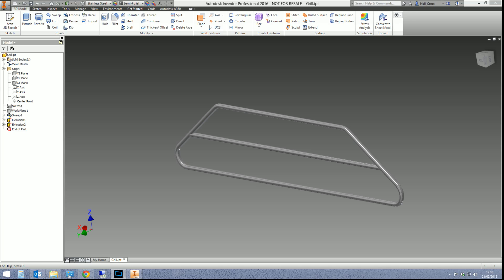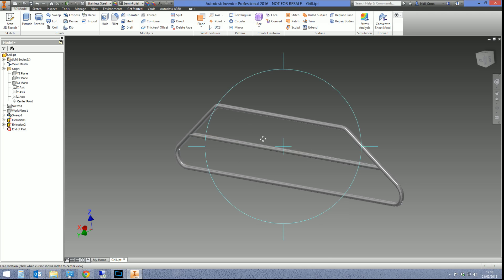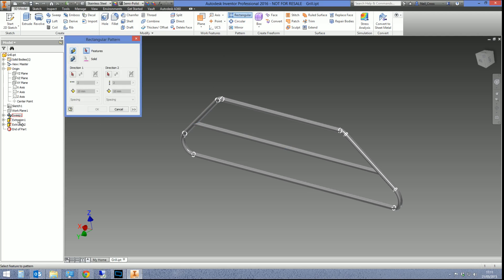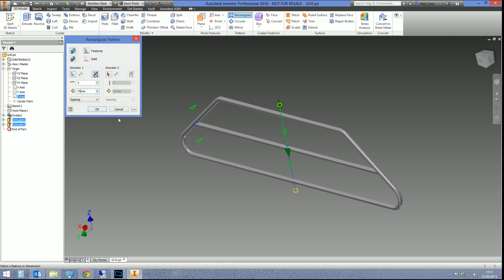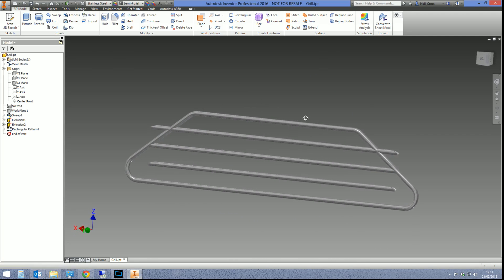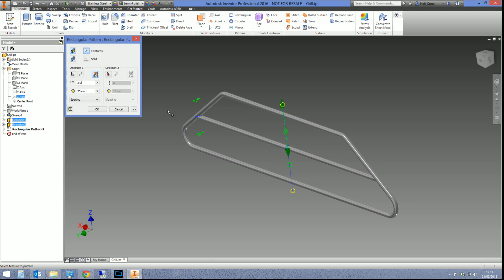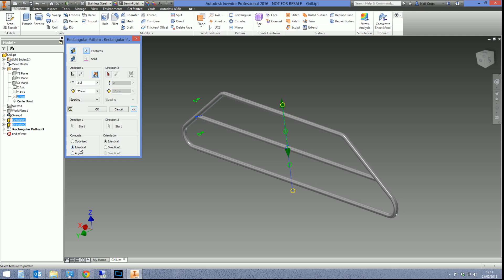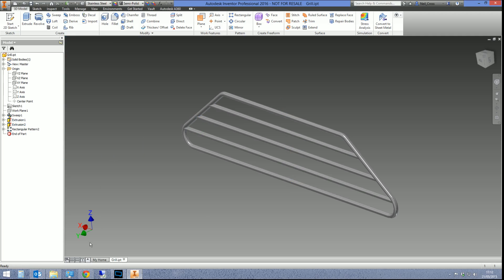How to Adjust Pattern Elements | Autodesk Inventor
Probably not as clever as you might hope! But there's a ticky box in Autodesk Inventor that does something which isn't obvious, so I'm showing you what it does!